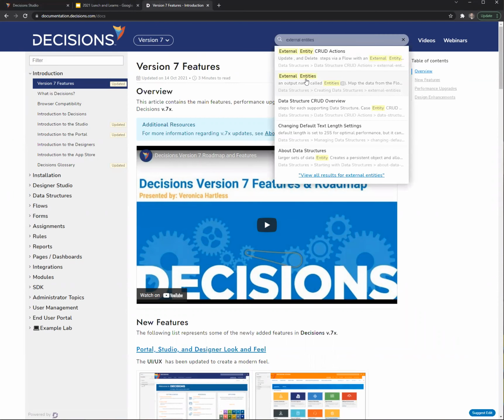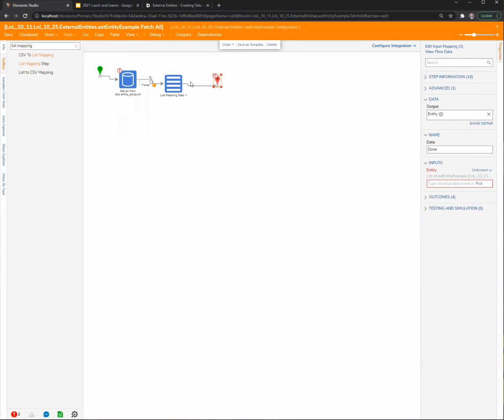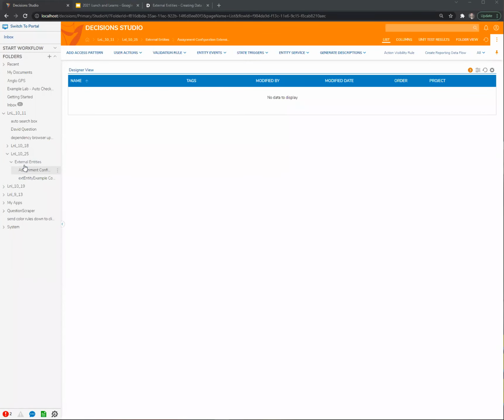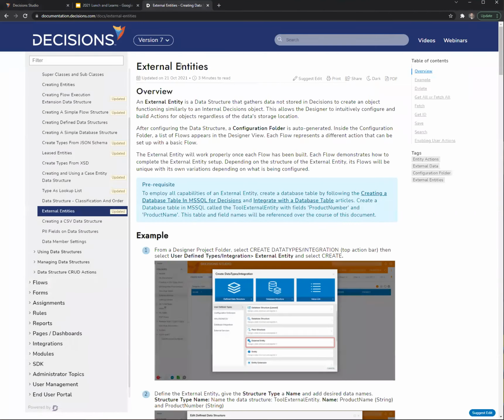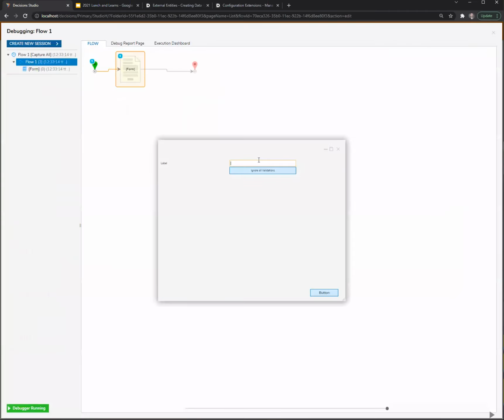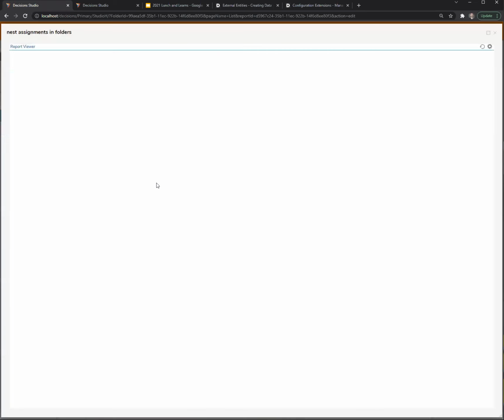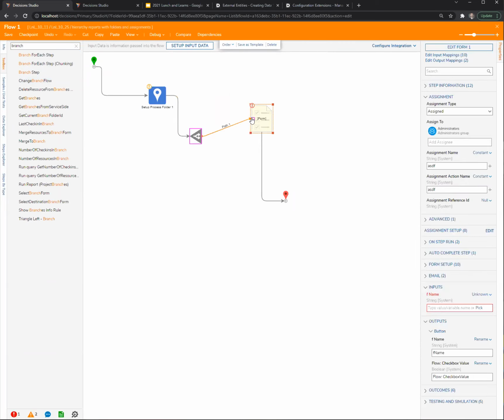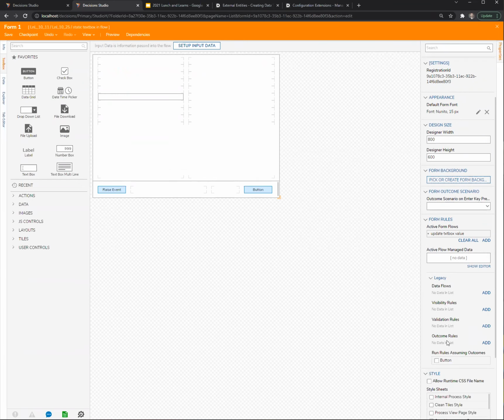Decisions Q&A- Lunch and Learn 10/25/2021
"How can I manipulate what actions are visible, or create custom user actions, on a report?" -- 1:41

"Is there a way for all validation on user control to be ignored if a certain button is pressed?"-- 25:09

"(Not pre-submitted, but asked prior to Will) Using hierarchy reports with Folders and Assignments"-- 34:26

"How can I change the static text in a textbox through a flow?"-- 48:26